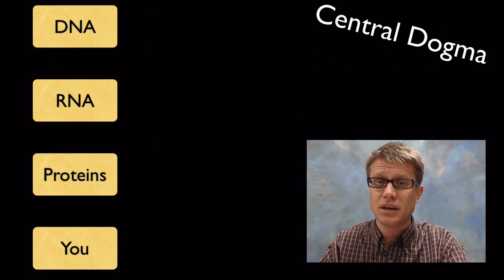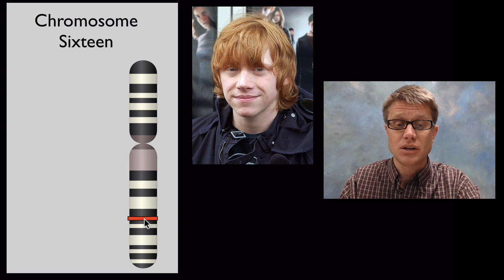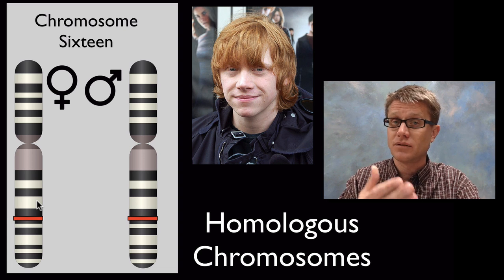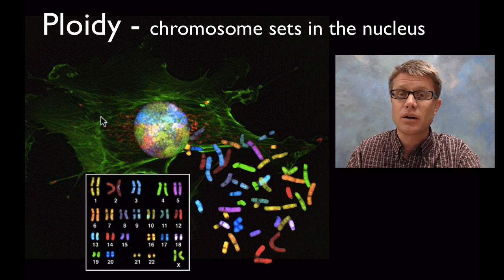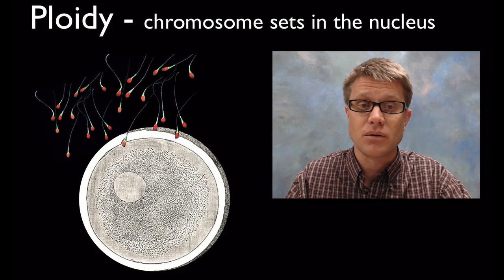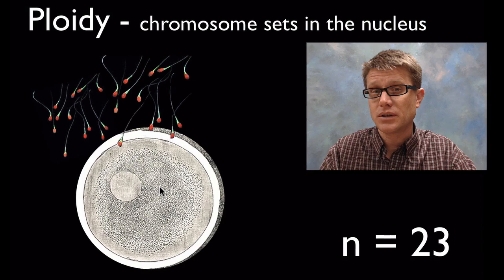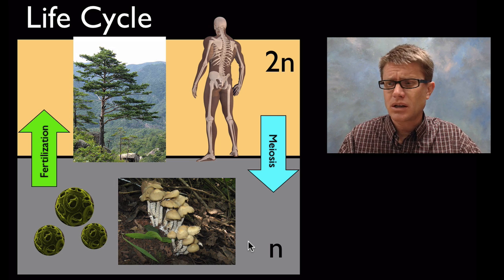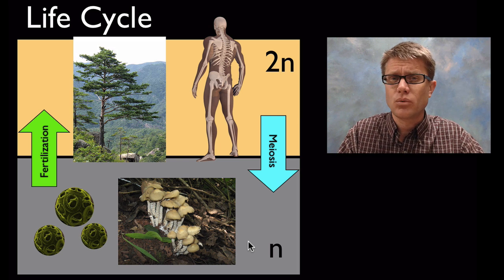Diploid vs. Haploid Cells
In this video Paul Andersen explains the difference between diploid and haploid cells.  He starts with a brief description of the central dogma and how genes code for proteins.  He then uses the phenotype of red hair to explain that humans are diploid creatures.  He discriminates between diploid somatic cells and haploid sex cells.  He finishes with a brief description of different life cycles dominated by haploid and diploid individuals.

Title: I4dsong_loop_main.wav
Artist: CosmicD

Brazil, Gilberto Santa Rosa from Rio de Janeiro. English: A False-colour Image of Human Spermatozoa (sperm Cells)., November 8, 2005. be_sperm.
en.wikipedia, Original uploader was 718 Bot at. English: This Image Was Copied from Wikipedia:en. The Original Description Was:, April 6, 2009. Transferred from en.wikipedia; transfer was stated to be made by User:Vojtech.dostal.
"File:DAPIMitoTrackerRedAlexaFluor488BPAE.jpg." Wikipedia, the Free Encyclopedia. Accessed March 1, 2013.
"File:EscherichiaColi NIAID.jpg." Wikipedia, the Free Encyclopedia. Accessed March 1, 2013.
"File:Gray3.png." Wikipedia, the Free Encyclopedia. Accessed March 1, 2013.
"File:Haploid Vs Diploid.svg." Wikipedia, the Free Encyclopedia. Accessed March 1, 2013.
"File:MarchantiophytaSp.NonDéterminéeFL3.jpg." Wikipedia, the Free Encyclopedia. Accessed March 1, 2013.
"File:Pinus Densiflora Kumgangsan.jpg." Wikipedia, the Free Encyclopedia. Accessed March 1, 2013.
"File:Rupert Grint.jpg." Wikipedia, the Free Encyclopedia. Accessed March 1, 2013.
"File:Sperm-egg.jpg." Wikipedia, the Free Encyclopedia. Accessed March 1, 2013.
İnfoCan, MRNA_structure png: Original uploader was TransControl at en wikipediaderivative work: English: Diagramatic Structure of a Typical Human Protein Coding mRNA Including the Untranslated Regions (UTRs).It Is Drawn Approximately to Scale. The Cap Is Only One Modified Base, Average 5' UTR Length 170, 3' UTR 700, 16:31 (UTC). MRNA_structure.png.
Leevclarke, Gender_symbols_side_by_side svg: *derivative work: Català: Símbol Femení. Creat Per Gustavb., 10:53 (UTC). This file was derived from: Gender_symbols_side_by_side.svg.
Mysid. English: The Human Chromosome 1., January 3, 2007.
Solarist, Biological_cell svg: MesserWoland and Szczepan1990derivative work: English: Diagram of a Typical Animal Cell. Organelles Are Labelled as Follows: # Nucleolus # Nucleus # Ribosome # Vesicle # Rough Endoplasmic Reticulum # Golgi Apparatus (or "Golgi Body") # Cytoskeleton # Smooth Endoplasmic Reticulum # Mitochondrion # Vacuole # Cytosol # Lysosome # Centriole, 17:30 (UTC). Biological_cell.svg.
English: Diagram of a Typical Animal Cell. Organelles Are Labelled as Follows: # Nucleolus # Nucleus # Ribosome # Vesicle # Rough Endoplasmic Reticulum # Golgi Apparatus (or "Golgi Body") # Cytoskeleton # Smooth Endoplasmic Reticulum # Mitochondrion # Vacuole # Cytosol # Lysosome # Centriole, 17:30 (UTC). Biological_cell.svg.
Splettstoesser, Thomas. Cartoon Representation of Myoglobin (blue) with Heme Group (orange), July 10, 2006. own work based in PDB structure 1MBO, rendered with PyMol
Ungerer, Bernhard. English: 3D Render of a Male Skeleton with Body Shape in Three Views. Resolution: 1600 x 1200 Px, 150 Dpi., June 22, 2008. Own work.